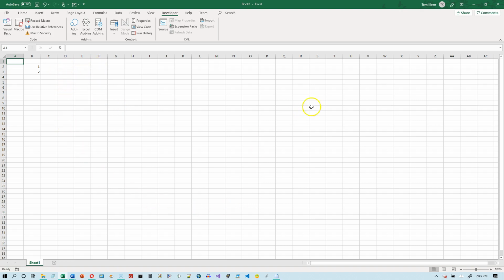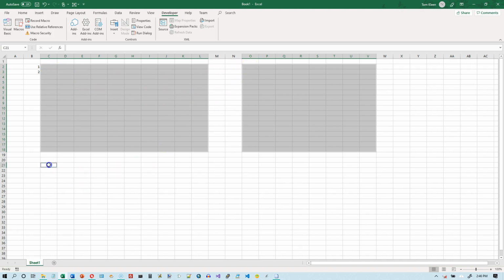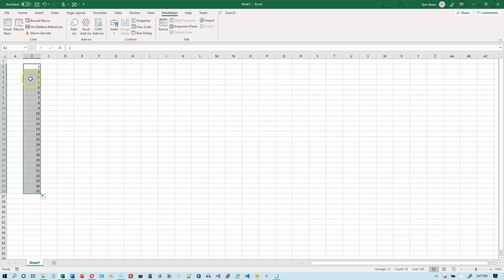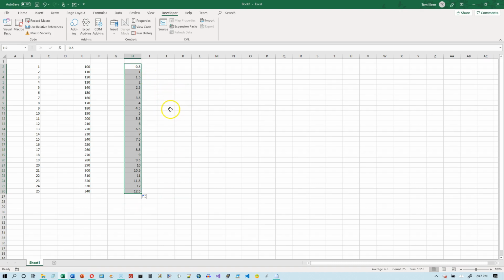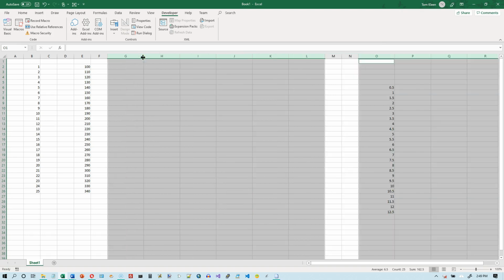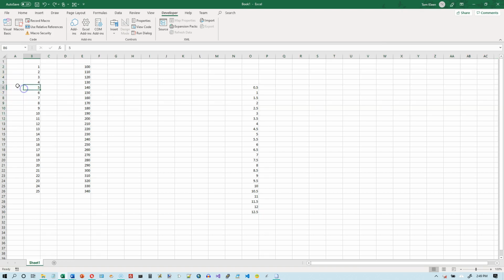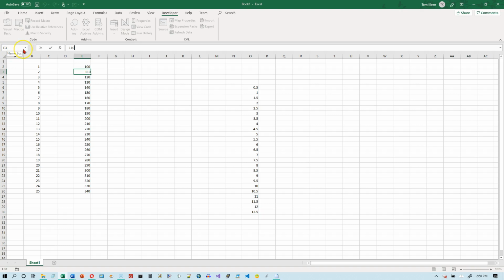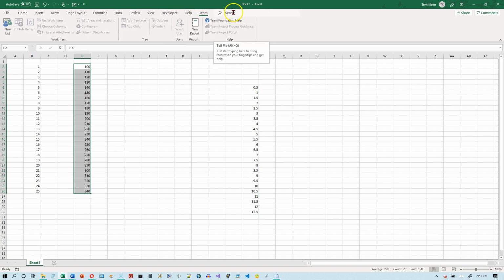Excel 2019/365: Cursor Shapes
How to interpret Excel's different cursor shapes.